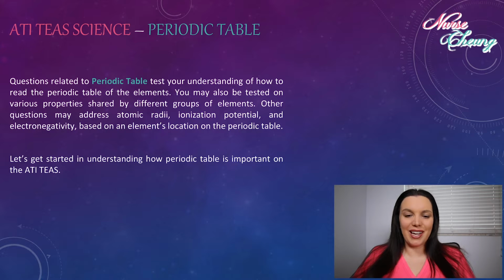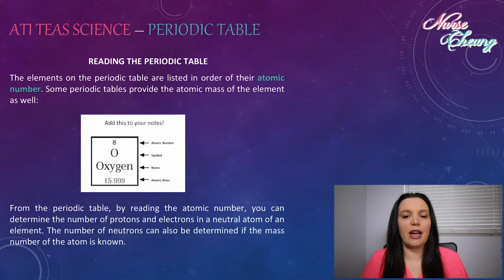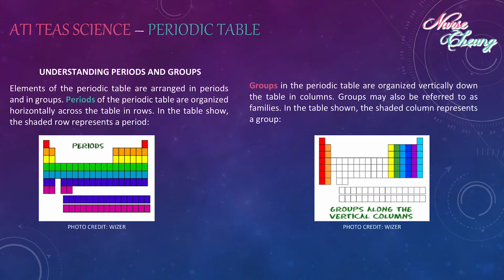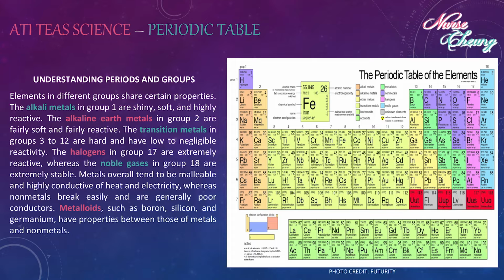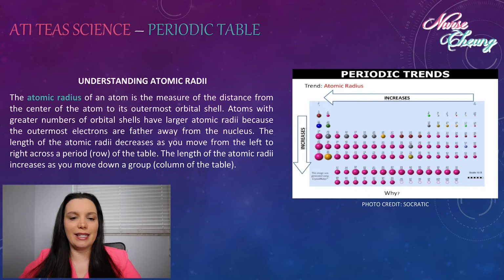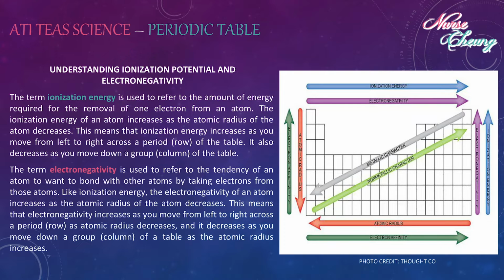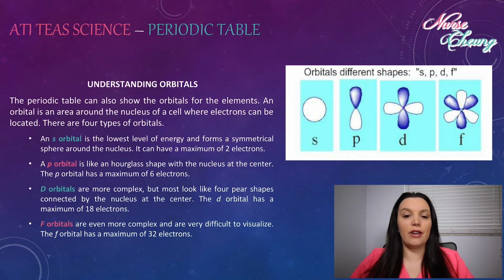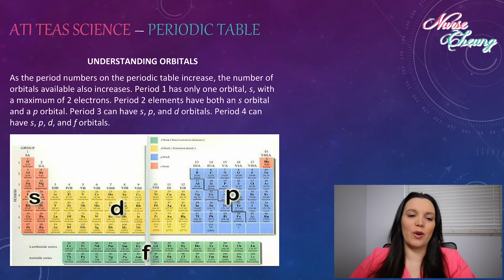TEAS 6 · ARCHIVED | TEAS SCIENCE REVIEW SERIES | THE PERIODIC TABLE | NURSE CHEUNG